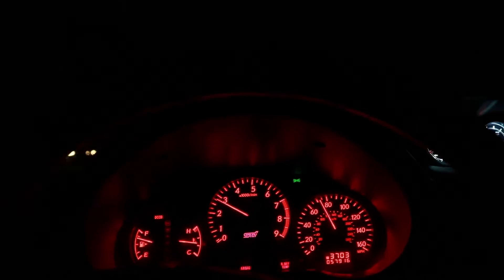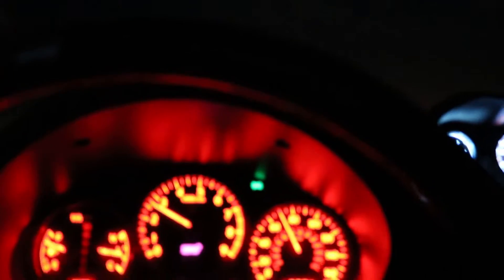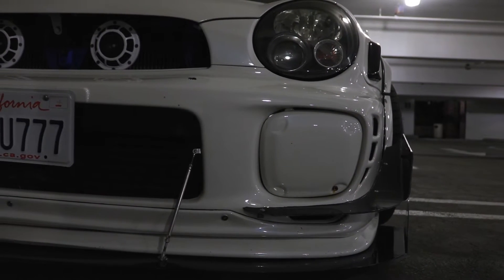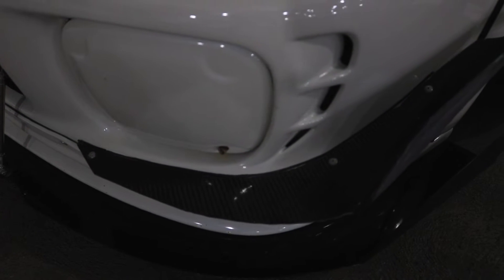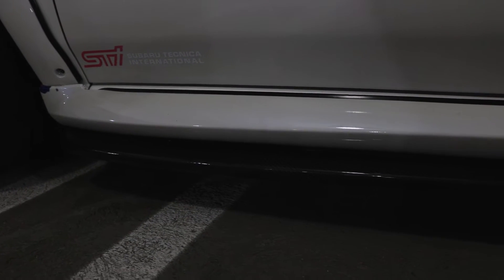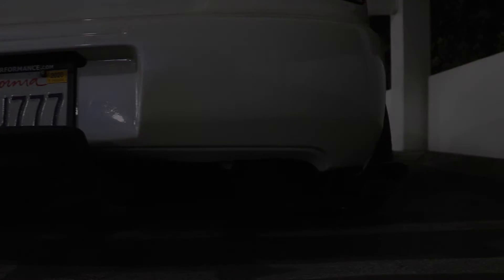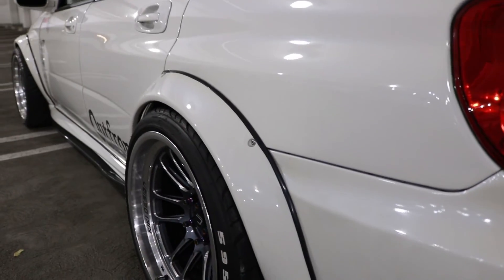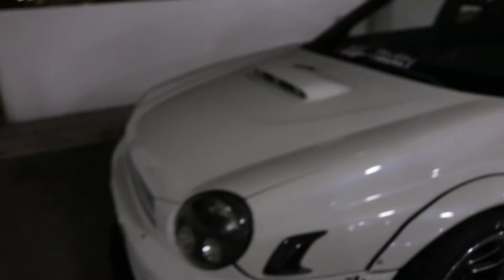Explaining what is done to the bugeye (exterior)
Here is a walk around of the Subaru where ill explain what mods It has!